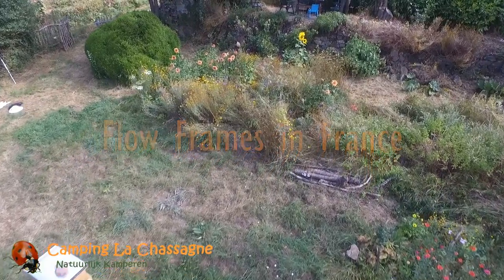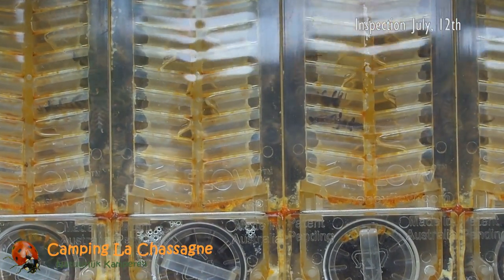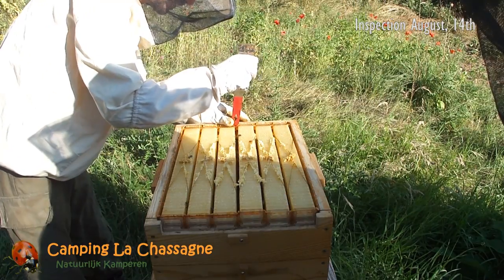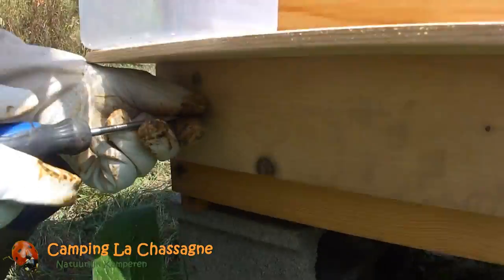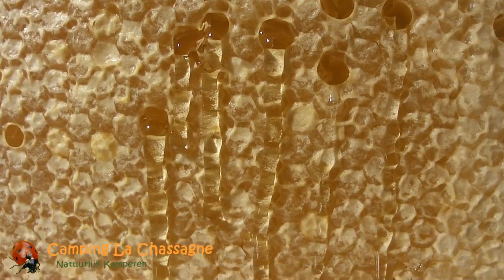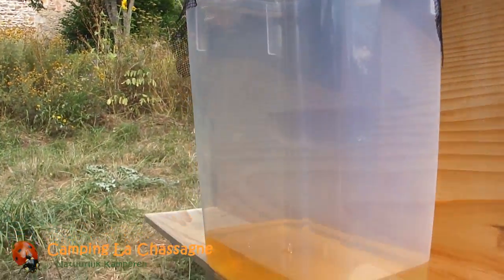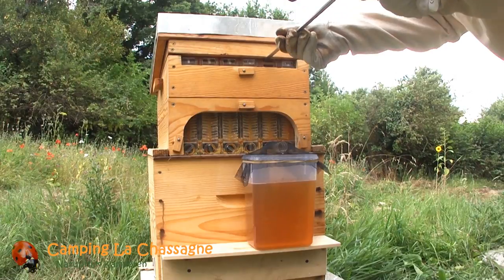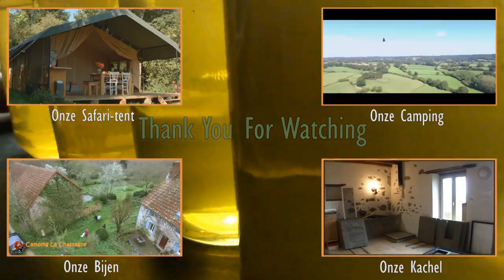Flow Hive Explained - Harvesting Flow Frames in France (#6)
- Camping La Chassagne te Ronnet (Auvergne, Frankrijk) is een natuurcamping. Daar past bijenhouderij bij. Dit filmpje laat zien hoe het oogsten van Flow Frames in z'n werking gaat. We hebben één zelfgemaakte bijenkast, zodat we onze 6 Flow Frames uit Australië in de honingkamer konden passen. We hebben een 2e en 3e volk (gekregen van een bevriende imker uit de buurt) ondergebracht in bijenkasten met normale honingkamers.

Camping La Chassagne (Ronnet, France) is a nature campsite. Beekeeping is in line with the nature of our campside. This short movie shows how harvesting with Flow Frames works. We keep one bee colony in a home-made bee hive. The beehive is custom-made to accommodate our 6 Flow Frames from Australia. Our second second and third colony (acquired from a beekeeper friend in the neighborhood) are kept in hives with traditional supers.

B.t.w. if your bees are collecting from rape or heather, you probably won't want to use flow frames, as it produced thick honey which makes flowing in the flow frames difficult.

Camping La Chassagne à Ronnet (France) est un camp de la nature. Ce court métrage montre comment la récolte avec des cadres de Flow Frames fonctionne. Une colonie d'abeilles est dans une ruche d'abeille fait maison. Cette ruche est fait sur mesure pour accueillir notre 6 Flow Hives de l'Australie. Notre deuxième et troisième colony d'abeille sont dans une ruche avec une hausse traditionelle.